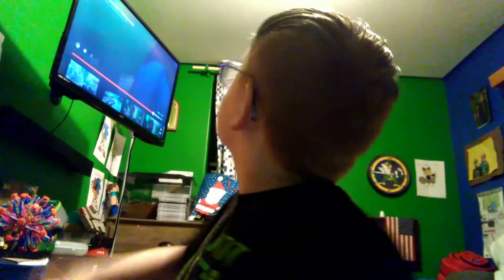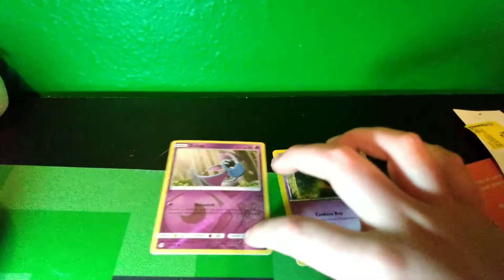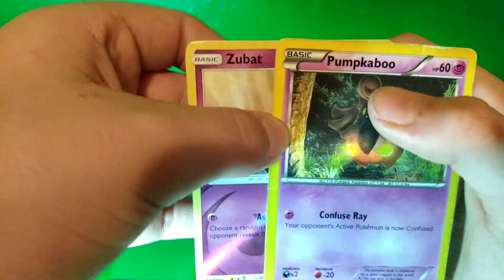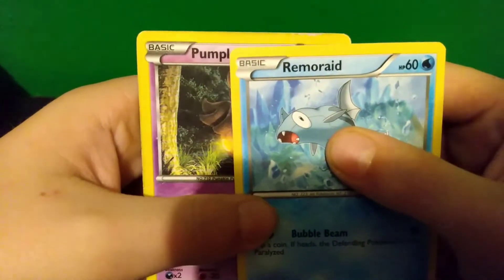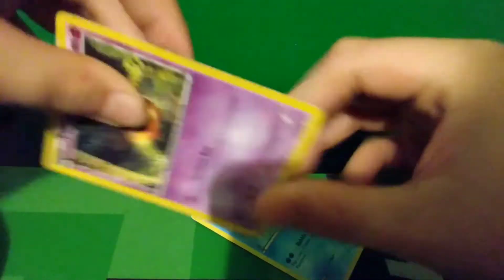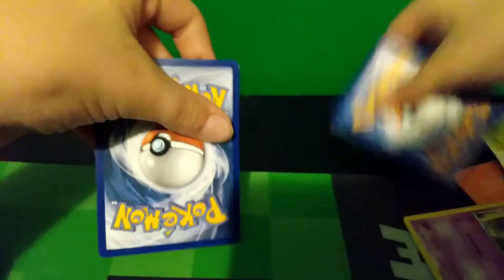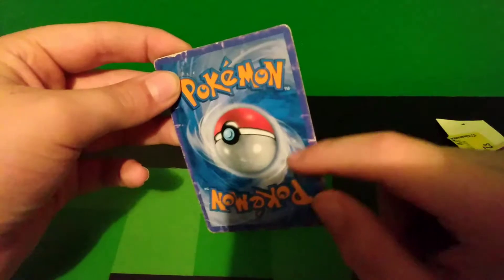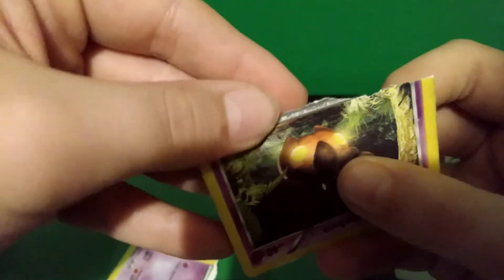I have a FAKE PUMPKABOO card...and I RIPPED it.